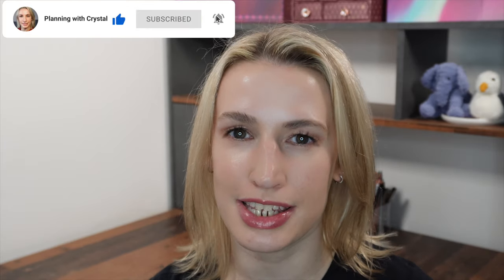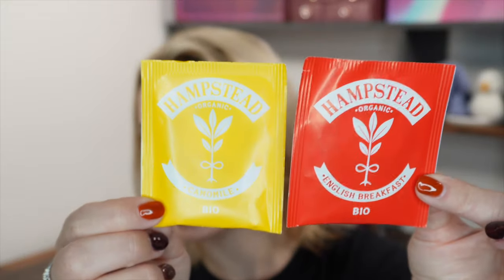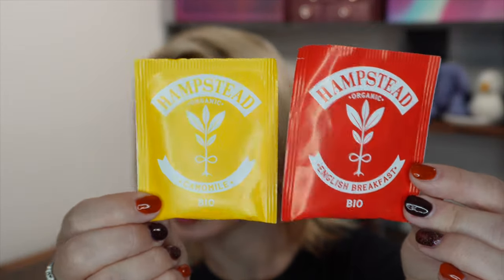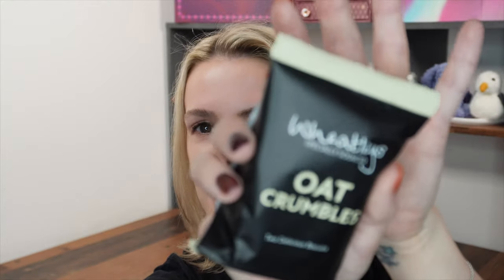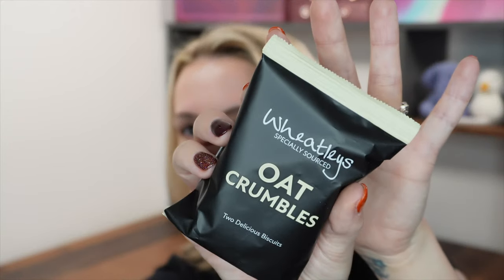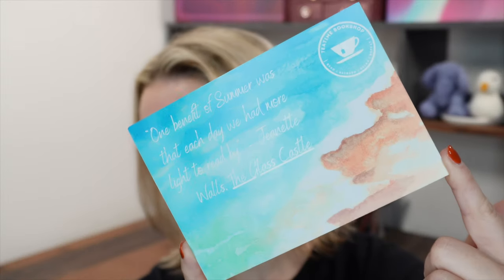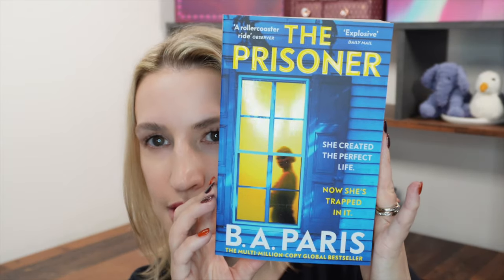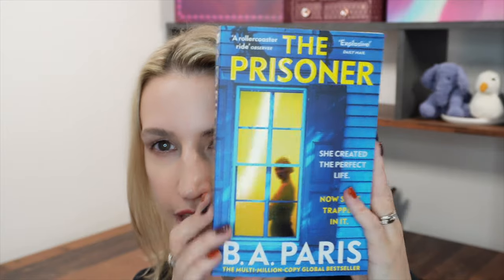Teatime Bookshop Subscription Box September 2023 | UK Book Subscription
🚨 Save £5 on your 1st Cult Beauty Purchase CODE: CRYSTAL-RF

🏡 Use this link for $10 off your 1st box with Fab Fit Fun